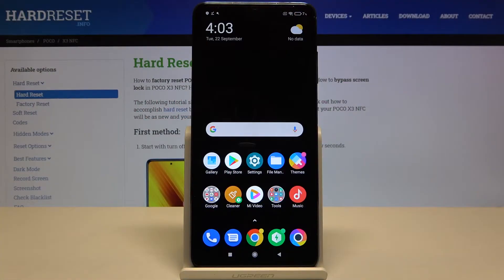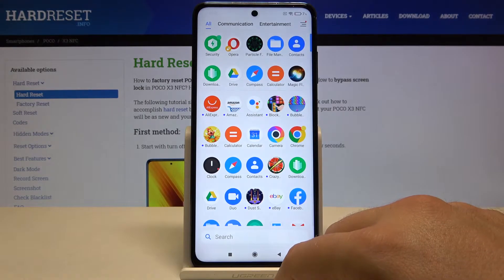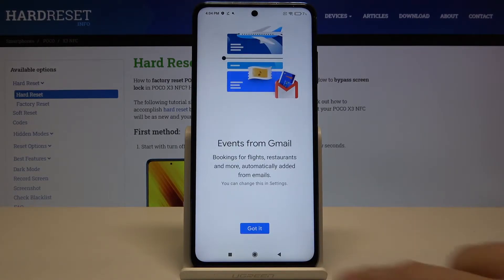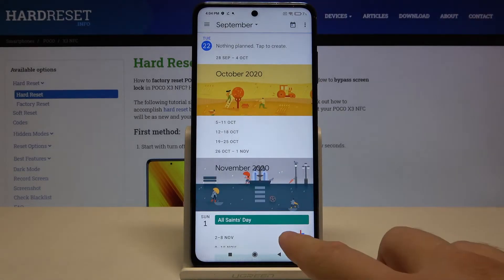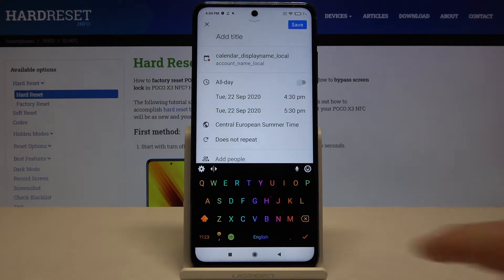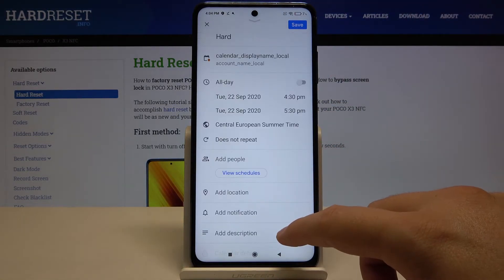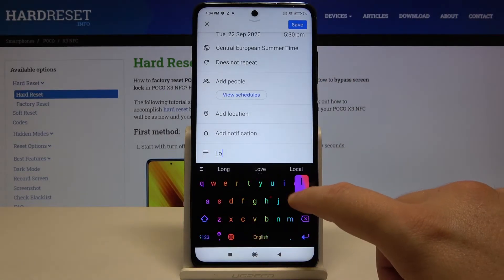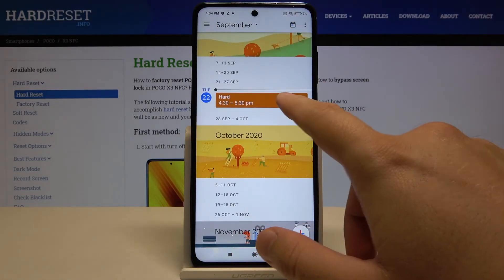Add Event to Calendar in POCO X3 – Create Events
Learn mode info about POCO X3 NFC:
Forget about the paper calendar! Today we are going to show you how to add events to calendar in XIAOMI POCO X3 NFC. Follow our instructions and learn to add events to your calendar, discover how to set a reminder alarm so that you never forget about important events.

How to add event in POCO X3? How to create an event in POCO X3? How to add event to calendar in POCO X3? How to save the date in POCO X3? How to use calendar in POCO X3? How to create event in POCO X3? How to Set up Reminder on POCO X3? How to Add Calendar Notification in POCO X3 NFC? How to Customize Calendar in XIAOMI POCO X3 NFC?